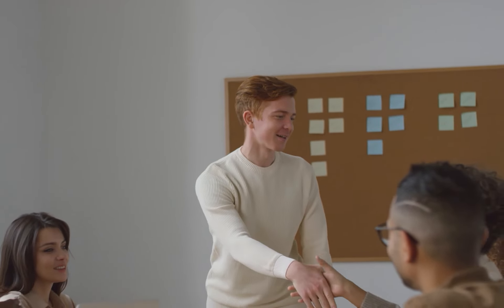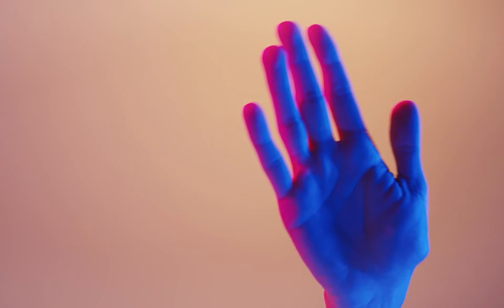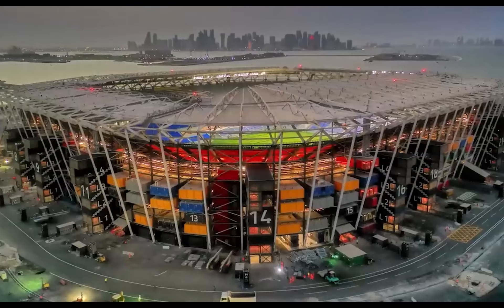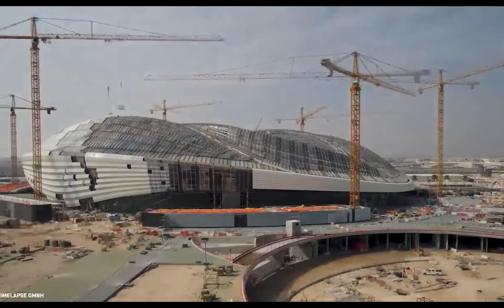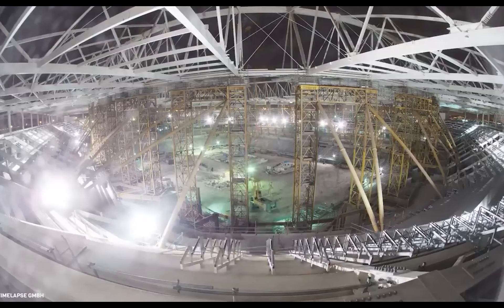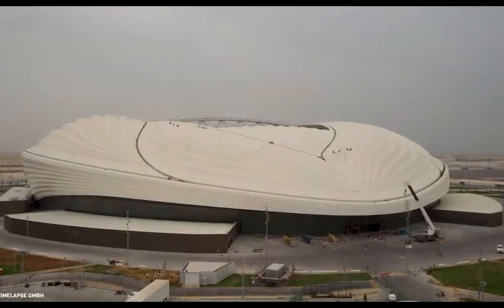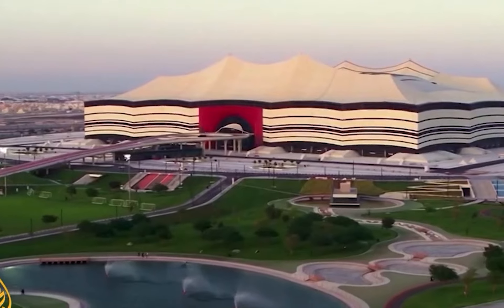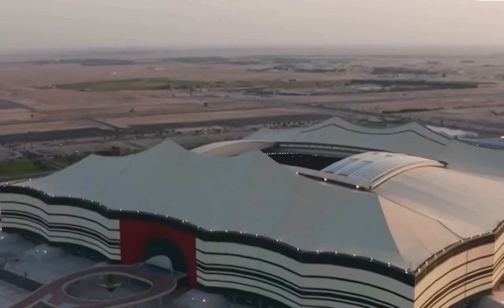Qatar World Cup 2022: A Closer Look At Al Bayt Stadium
On this channel we rate things for you like hotels, vacations, cars and many more.